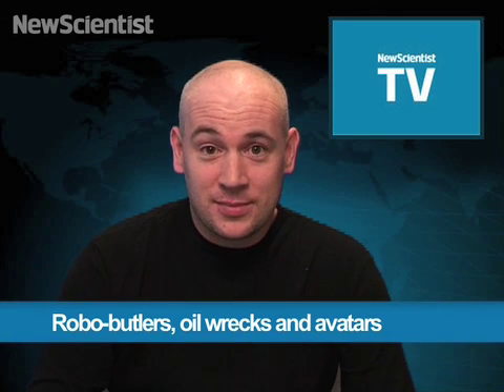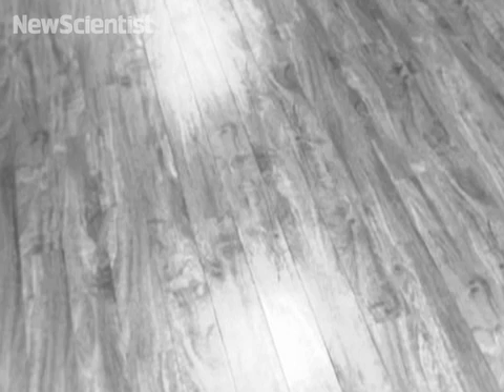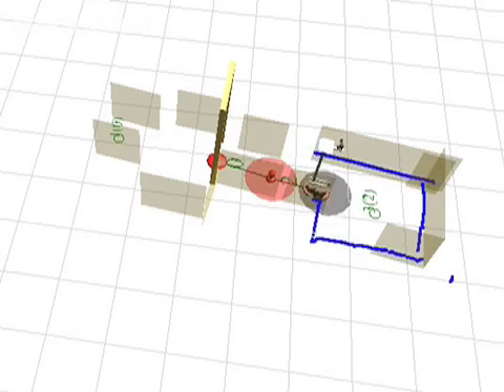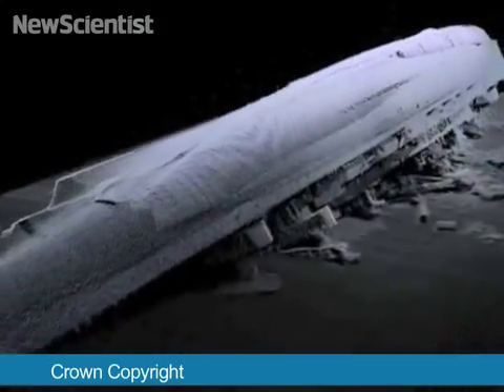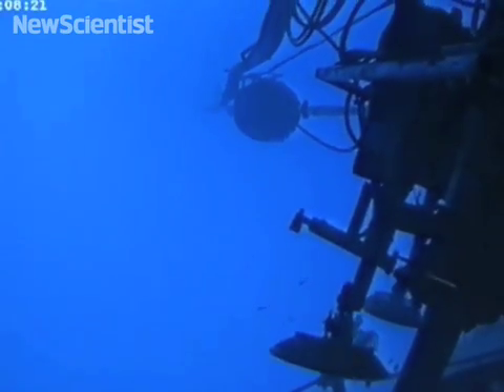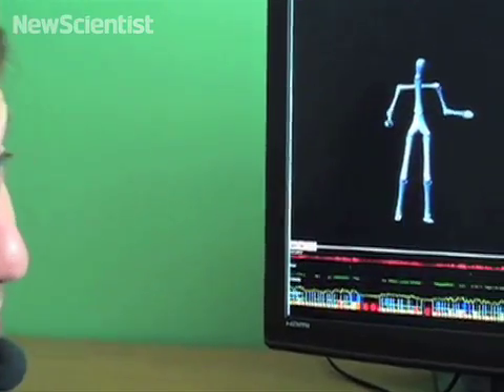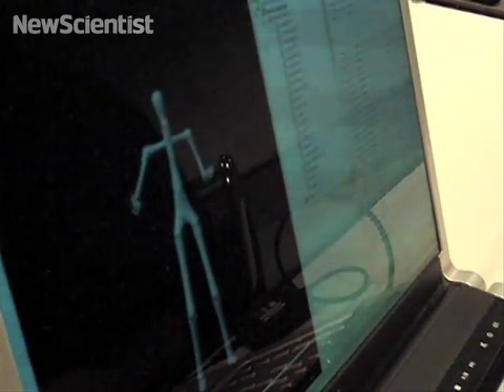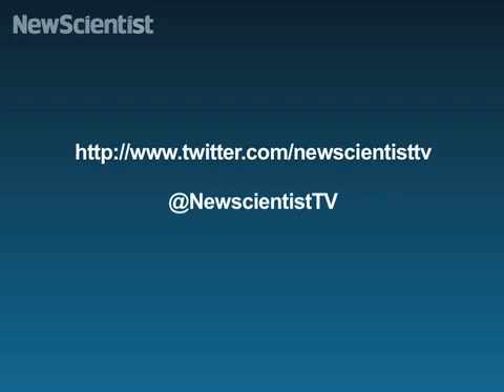Robo-butlers, oil wrecks and avatars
A robo-butler maps its new home, how to defuse slicking wrecks and gesturing avatars,